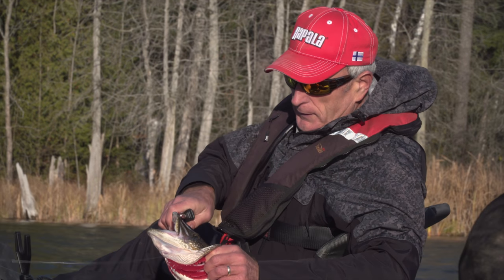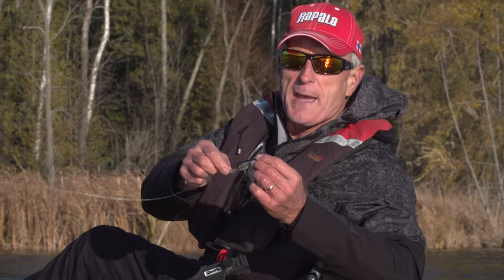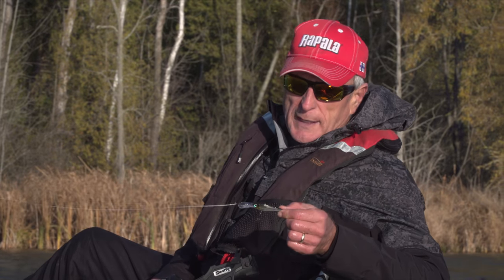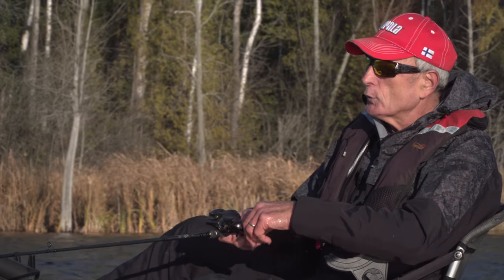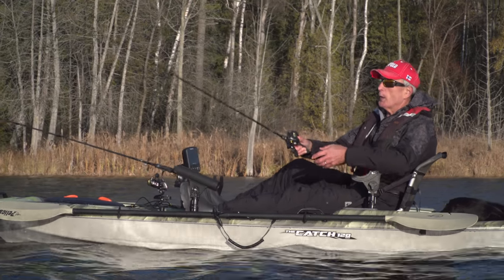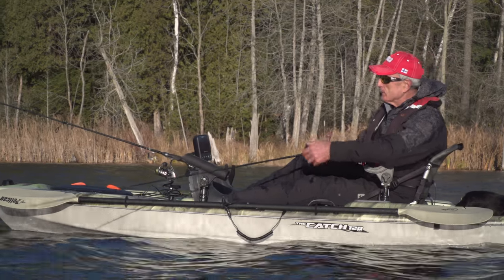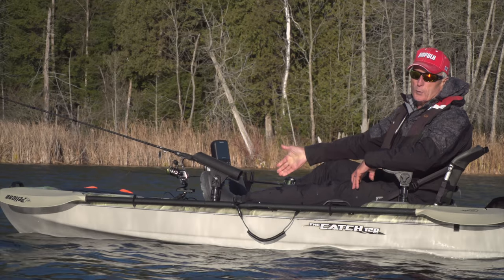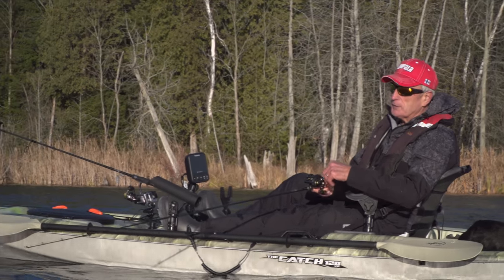Csf 31 13 Scotty accessories for Kayak fishing.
Host Italo Labignan shares Scotty accessories he uses to customize his kayak and the Smash Shad for Pike fishing..